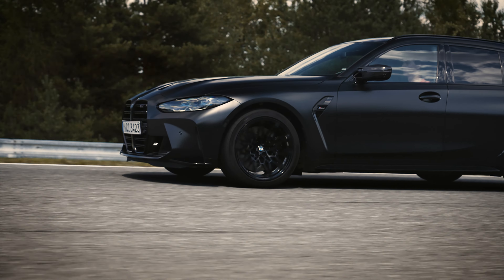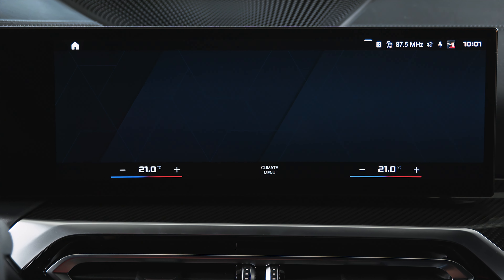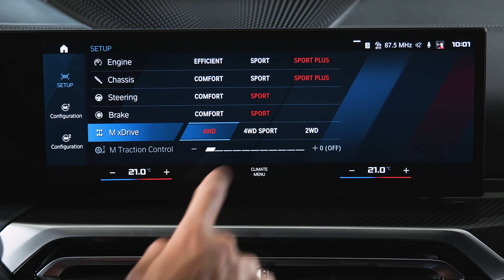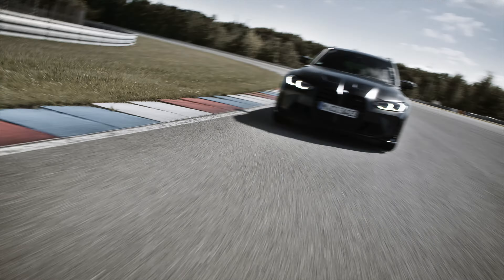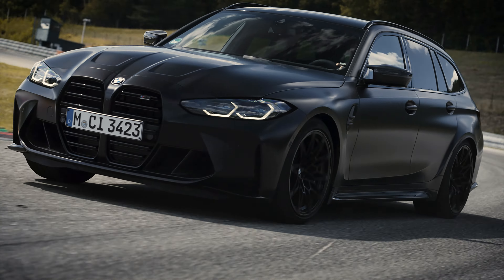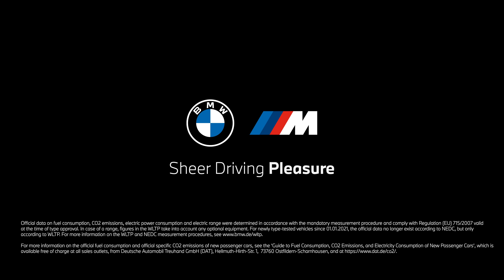PART 1 OF HOW TO ADJUST THE M SETUP MENU TO PREPARE YOUR BMW M MODEL FOR RACE TRACK DRIVING.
Adjusting the M Setup Menu to Prepare Your BMW M Model for Race Track Driving.

BMW M3 Competition Touring with M xDrive:
Fuel consumption in l/100 km (combined): 10.4–10.1 (WLTP);
CO2 emissions in g/km (combined): 235–229 (WLTP).

Official data on fuel consumption, CO2 emissions, electric consumption and electric range were determined in accordance with the mandatory measurement procedure and comply with Regulation (EU) 715/2007 valid at the time of type approval. In case of a range, figures in the WLTP take into account any optional equipment. For vehicles type-approved after 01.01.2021 only WLTP values officially exist. For more information on the WLTP measurement procedures,

For more information on the official fuel consumption and official specific CO2 emissions of new passenger cars, see the ‘Guide to Fuel Consumption, CO2 Emissions, and Electricity Consumption of New Passenger Cars’, which is available free of charge at all sales outlets, from Deutsche Automobil Treuhand GmbH (DAT), Hellmuth-Hirth-Str.
The higher mechanical and thermal loads involved when driving on racing tracks lead to increased wear. This wear is not covered by the warranty. When driving on a racing track, gradually increase the duration of the load.

Before and after driving on a racing track, have the vehicle checked at an authorized Service Partner or another qualified Service Partner or a specialist workshop.
The standard brake pads and the wear indicator are not designed for racing track operation.
Further information and advice can be obtained from an authorized Service Partner or another qualified Service Partner or a specialist workshop.

Check out the other videos in the BMW M How-To Series and be sure to leave us your feedback in the comments below.